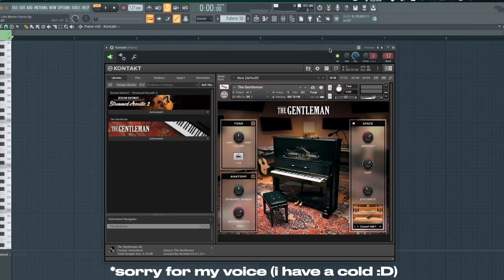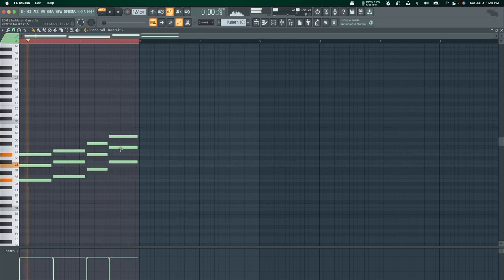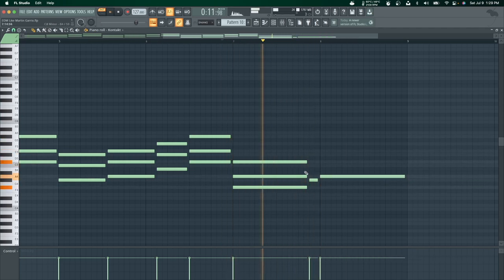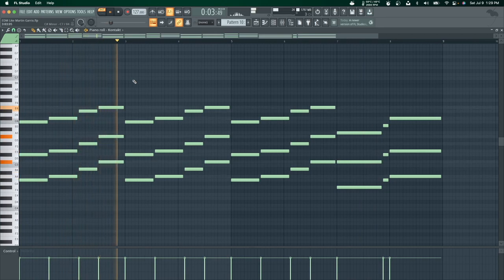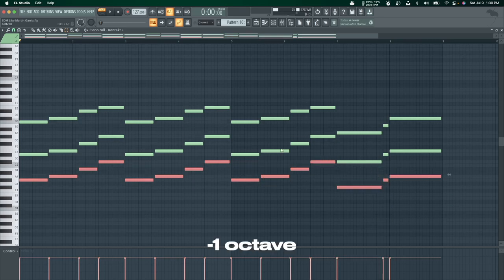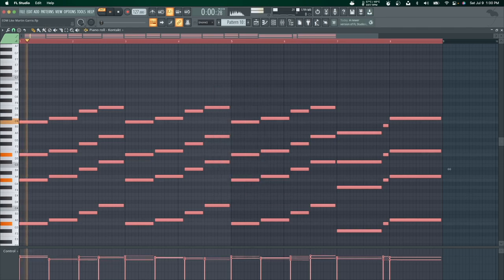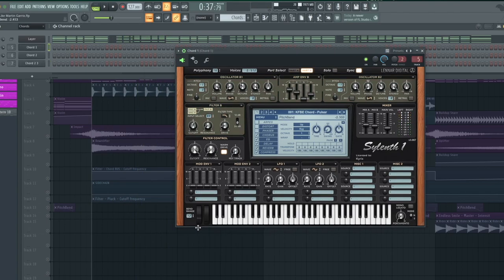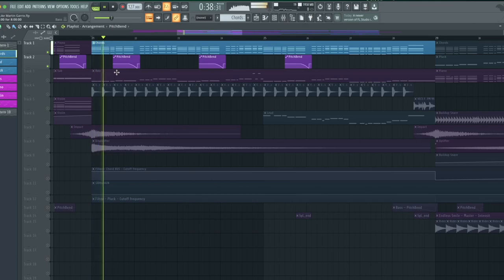This is How Martin Garrix Makes A Banger | FL Studio 20 🔥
🎥 In this tutorial, I am going to show you how to make an EDM track like Martin Garrix in FL Studio 20

Timestamps:
0:25 Intro
4:23 Chords
5:16 Bassline
5:56 Lead
6:38 Buildup
6:56 Drums
7:11 Pluck
7:39 Final Result

🚀Level Up Your Music With These Helpful Tools

👉LANDR Studio includes access to everything LANDR has to offer including samples, mastering, premium plugins, distribution, and much more.

🎹Learn to play MIDI keyboard, pad controller, & electric drum kit with Melodics